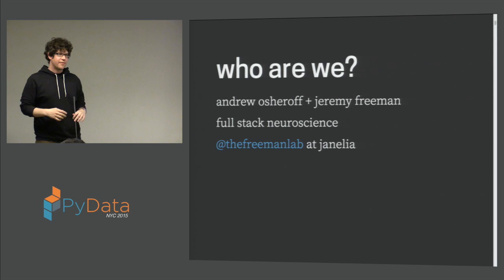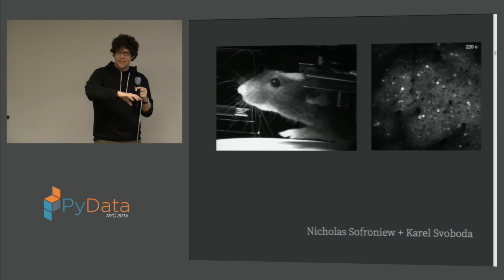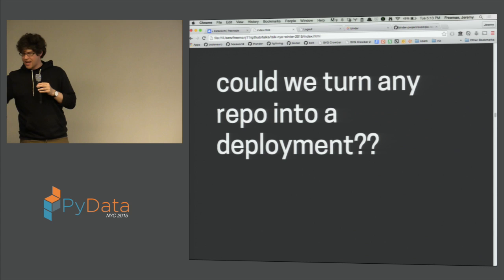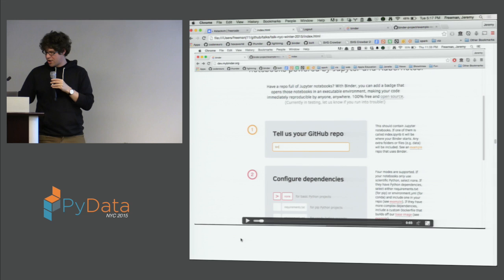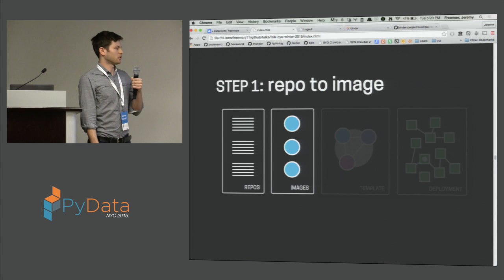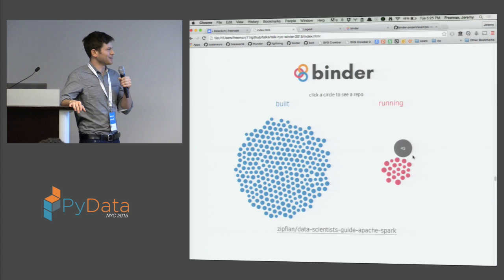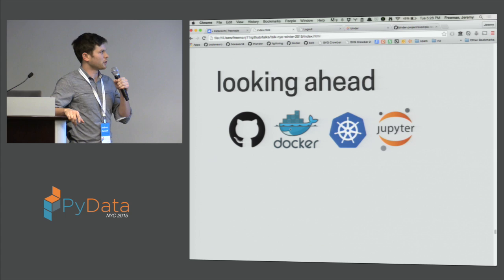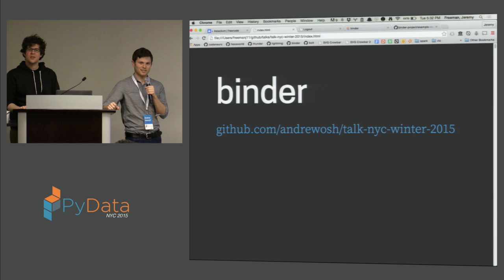Andrew Osheroff, Jeremy Freeman, Kyle Kelley: Binder: sharing and reproducing computation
Binder is an open-source system for eliminating barriers between sharing and reproducing computation. It lets anyone take Jupyter notebooks from a GitHub repository and bundle them into a reproducible, executable environment that can be launched from Github by clicking a badge. It’s built on Docker and Kubernetes, and provides a flexible, scalable, and extensible platform for sharing computation.

The modern science of analysis depends on our ability to share and reproduce our work. Services like GitHub make it simple to share code, and the Jupyter notebook provides a foundation for combining code, results, and ideas into an executable document. But generating an environment in which code is fully executable can be challenging, often requiring complex system configuration. Containerization technologies like Docker set the standard for specifying reproducible environments, but generating and deploying systems of interconnected containers quickly becomes unmanageable.

Binder is an open-source system that aims to eliminate barriers between the notebooks people want to share and the ability for others to execute them.

The Binder web interface accepts a GitHub repository, an environment configuration, and a user-specified list of external services, such as a Spark cluster or a Postgres database. We expose configuration options that are easy for end users, like requirements.txt files for Python projects, and translate them into specifications for one or more Docker images. These containers are then built and distributed across a Kubernetes cluster. By leveraging Kubernetes primitives such as pods, namespaces, and replication controllers, we can flexibly manage resource quotas, ensure inter-deployment isolation, and scale up external services, for example, increasing the number of available workers. Much of this work builds on previous efforts to serve containerized Jupyter notebooks, in particular tmpnb, but with a more flexible platform for container generation and management.

We believe in scientific reproducibility as a public service, and currently maintain a public cluster that hosts Binders. The service runs on Google Compute Engine, but it is designed for portability across different cloud providers. We are eager to work with the community on exploring a wider variety of front-ends -- beyond the Jupyter notebook -- and a more general specification format for computational environments. and let us know if you want to get involved! 00:00 Welcome!
00:10 Help us add time stamps or captions to this video! See the description for details.